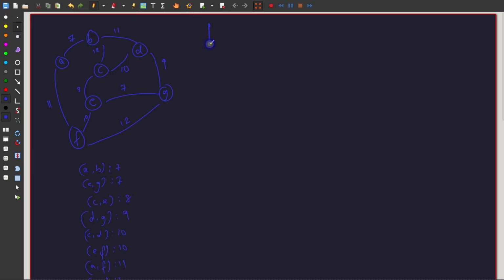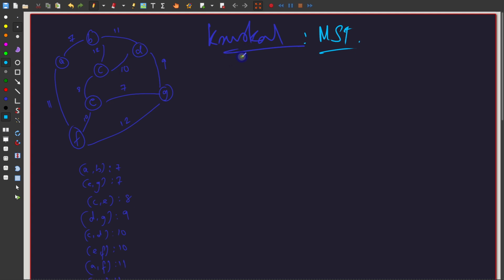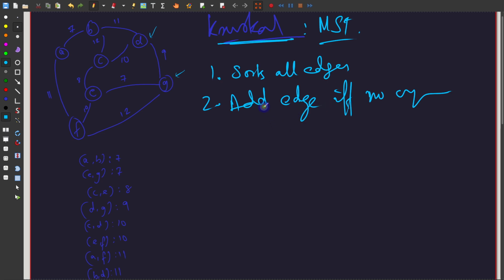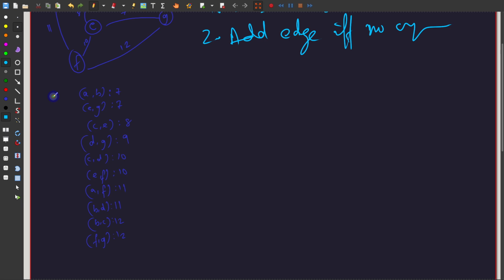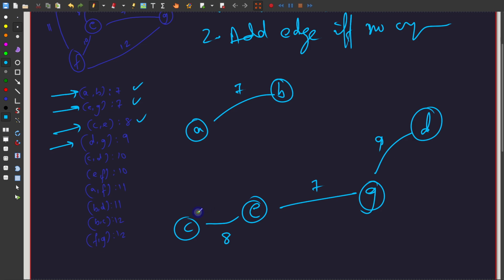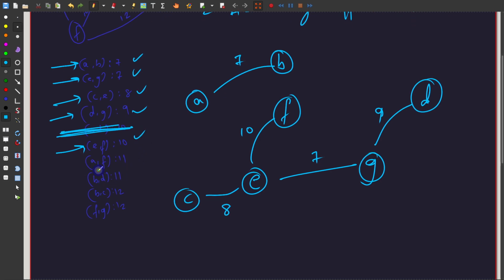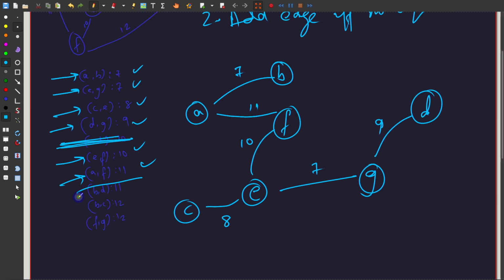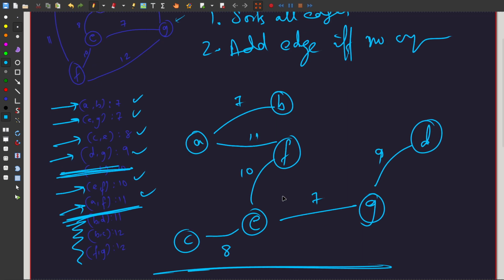Kruskal's Algorithm Example